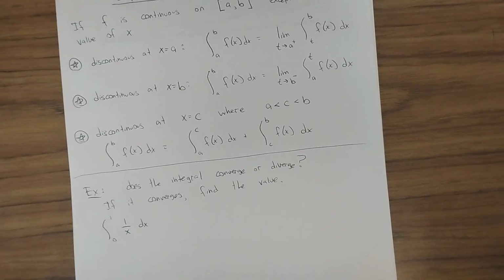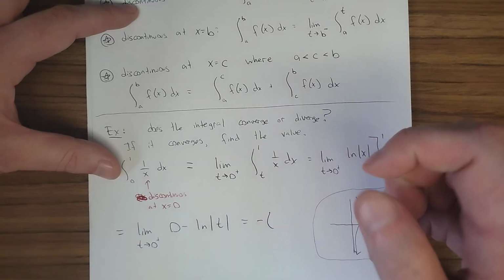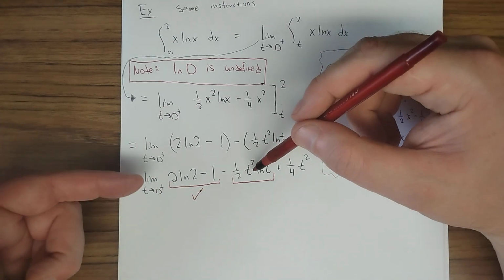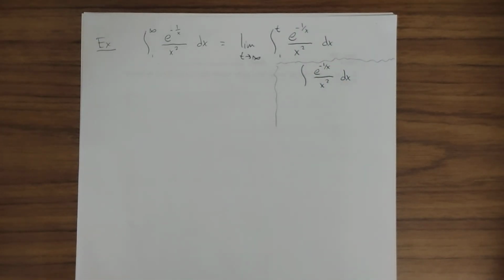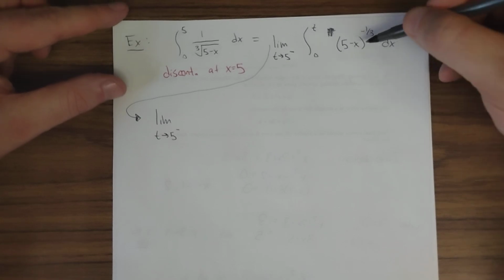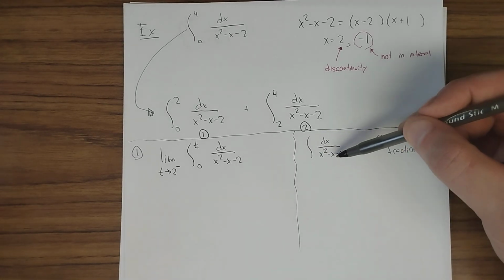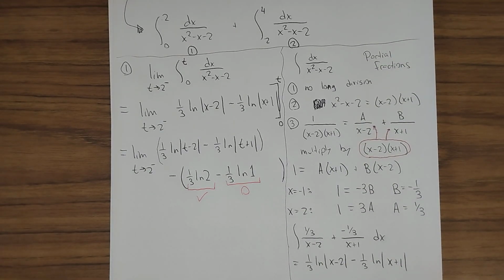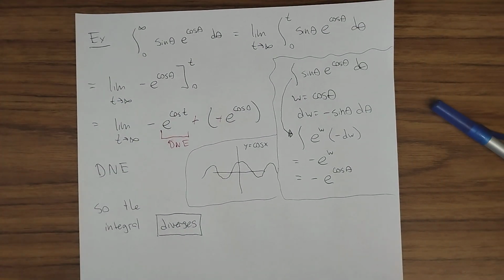Improper integrals part 2